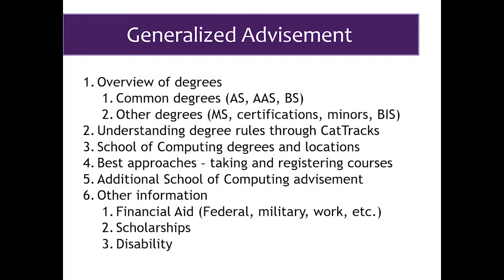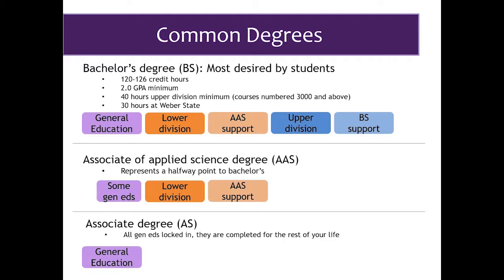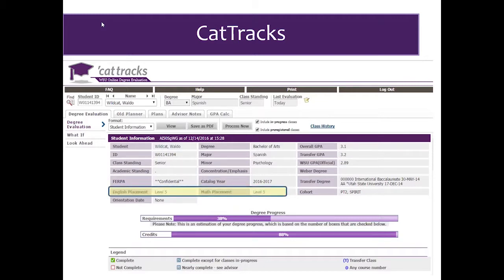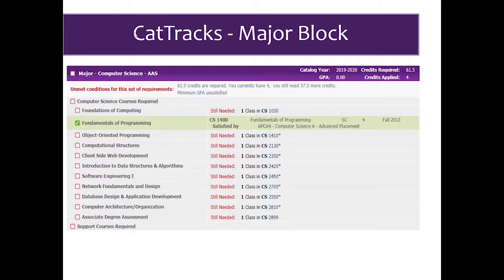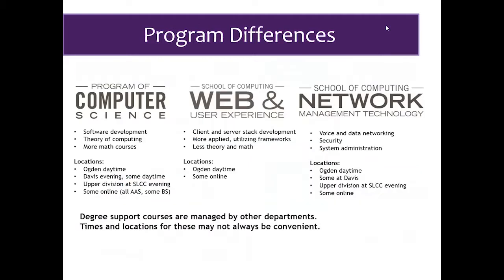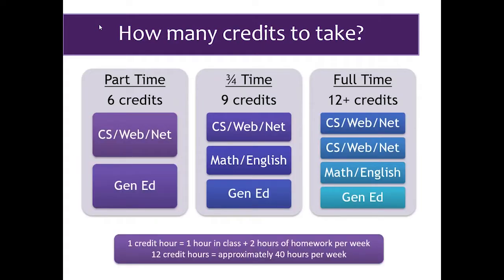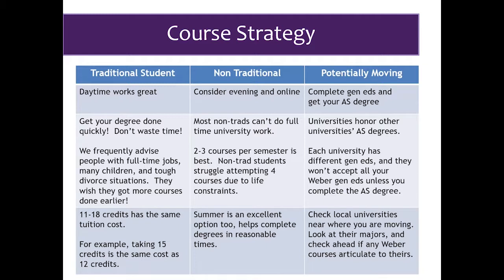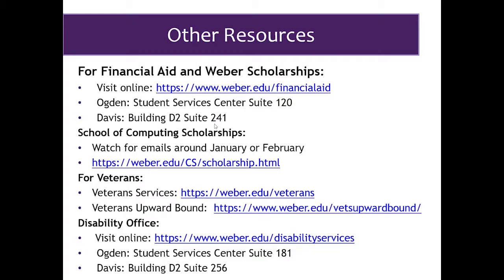SoC general advisement